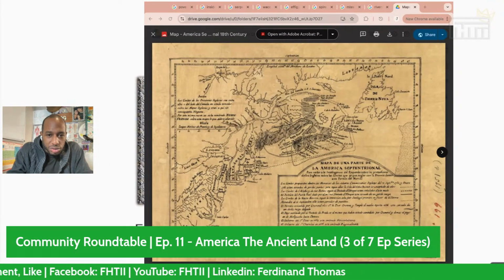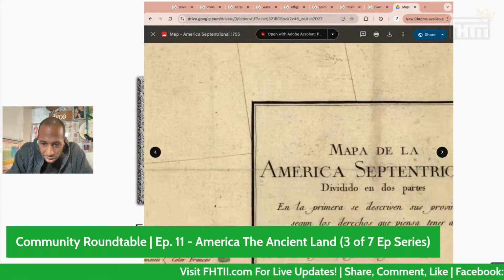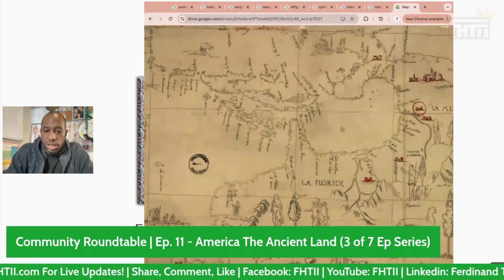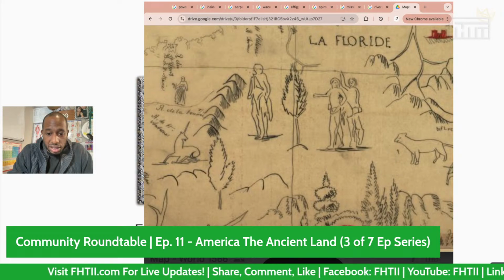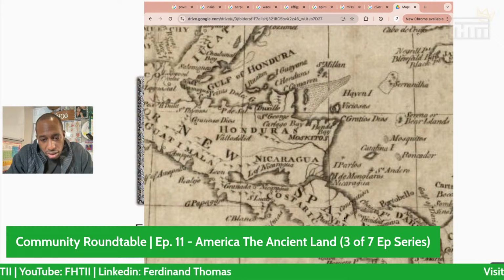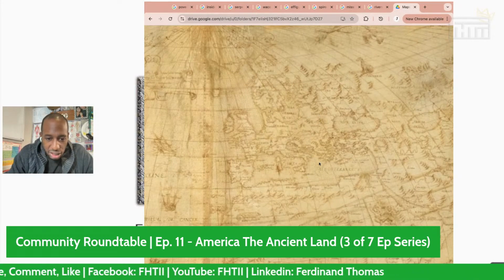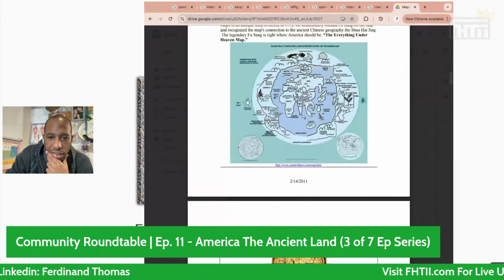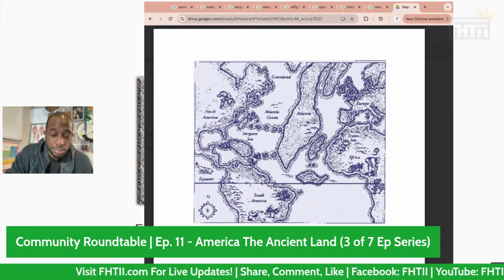Community Roundtable | Ep. 12 - America The Ancient Land (3 of 7 Ep Series)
Welcome to Community Roundtable, featuring Ferdinand on FHTII.com!  Tune in and let’s grow together!  Please Share and Comment!  Gratitude.

——— CONNECT ———

———LEADERSHIP CONSULTATION———